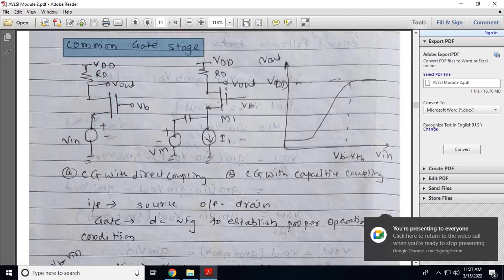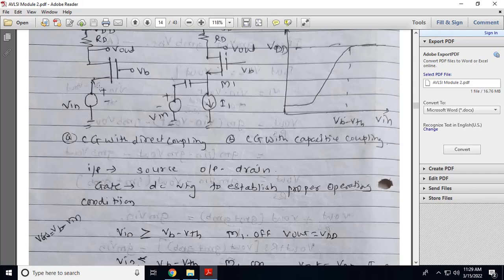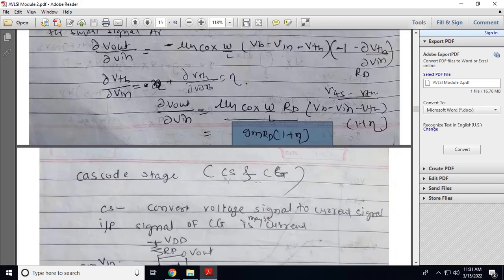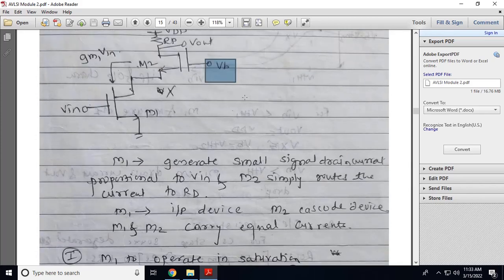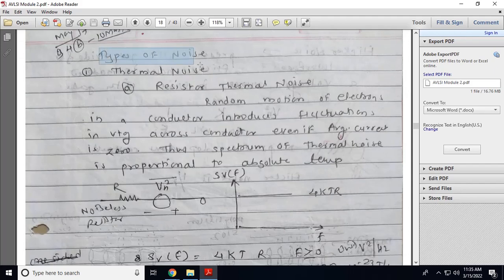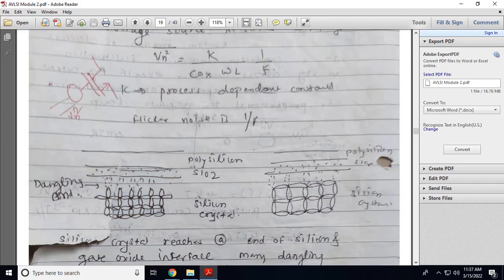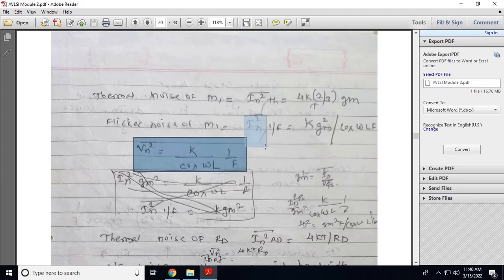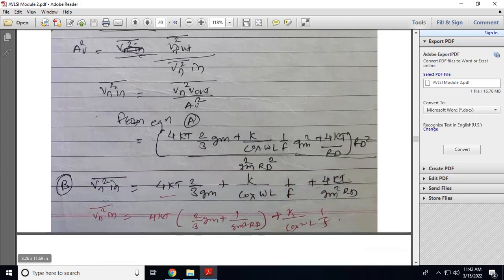Thermal noise and filcker noise